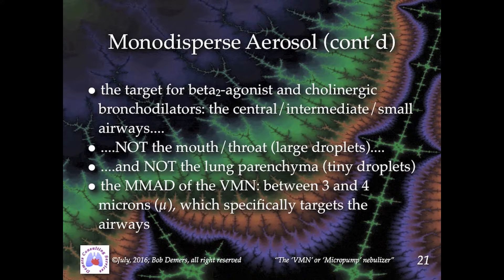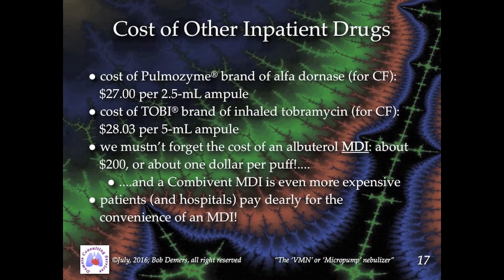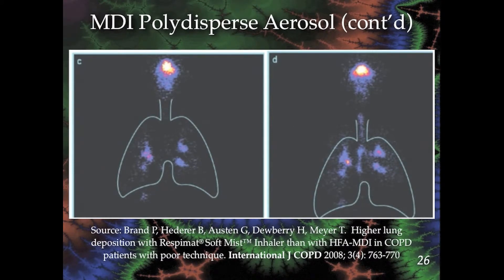The Vibrating Mesh Nebulizer, or Micropump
Course name: The Vibrating Mesh Nebulizer, or Micropump

About this course:

The Vibrating Mesh Nebulizer, or "micropump", represents an entirely new category of aerosol-generating device that incorporates several unique traits. This educational module examines four of the unique attributes of the micropump which can render it highly advantageous in several situations that are commonly encountered by respiratory care practitioners (RCPs) as they administer nebulizer treatments to hospital inpatients. Although the initial cost of the VMN is considerably higher than that of conventional pneumatic nebulizers, the micropump's unique characteristics can elicit enormous cost savings, rendering it highly preferable when applied to certain categories of patients.

Audience: Respiratory Therapists

Instructor: This educational module is presented by Bob Demers, BS, RRT, RCP, FAARC, FCCP

The full version of this course has been approved for 1.00 contact hour by the California Society for Respiratory Care (CSRC), 1961 Main Street, Suite 246, Watsonville, CA 95076.

CEU: 1.0 hour of continuing education credit.

CSRC accreditation number: 016-982

California respiratory therapists can earn Continuing Education Units (CEUs) through ClinimapEd.

ClinimapEd provides certified medical training for professional continuing education.